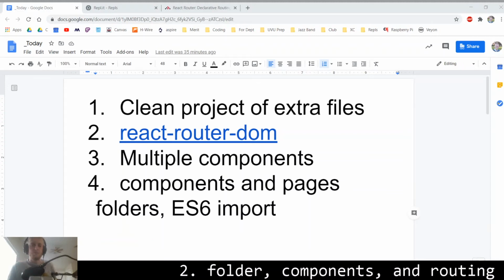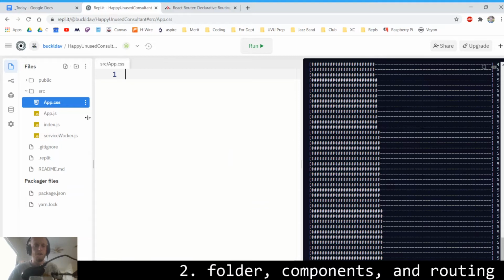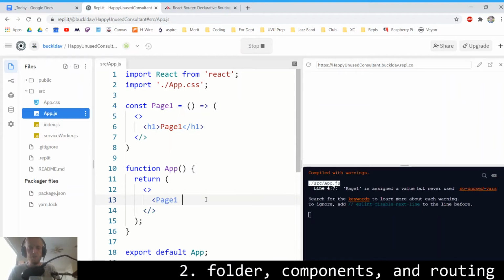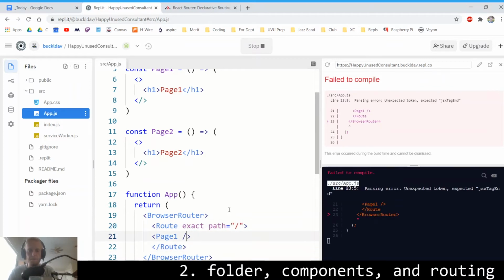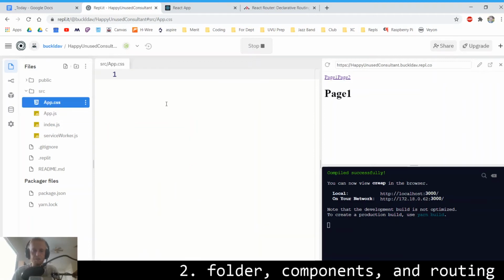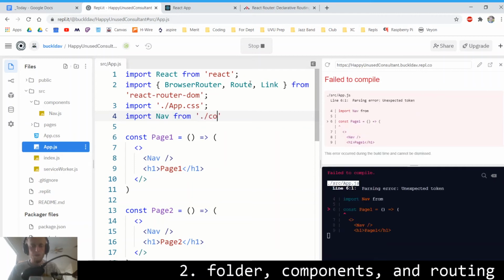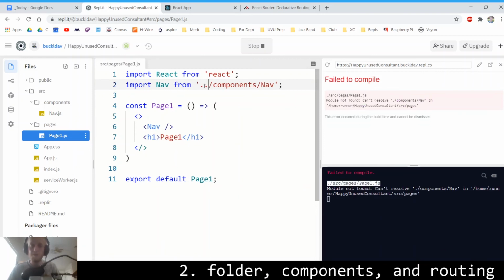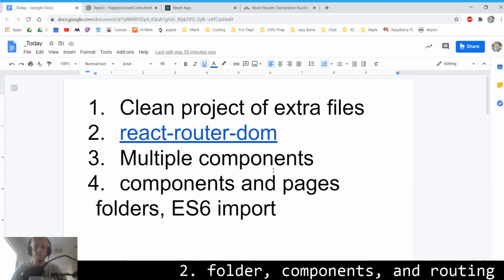2. React Router and Components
_First Video_